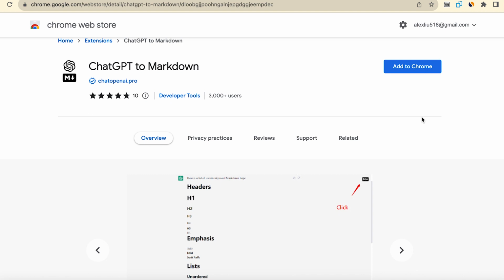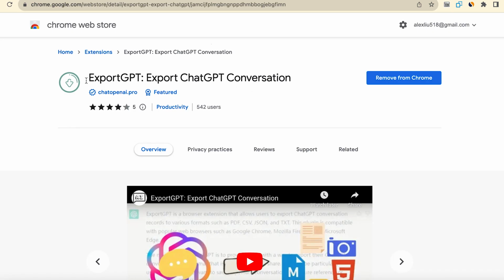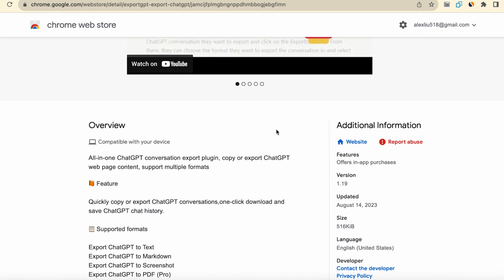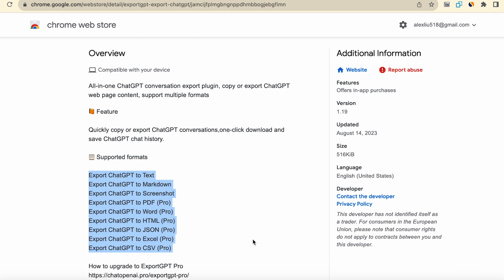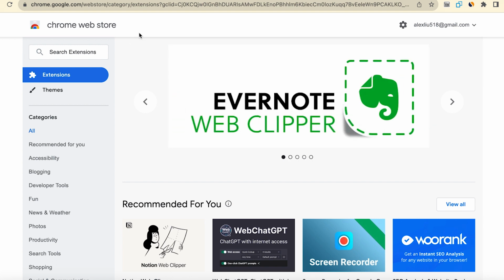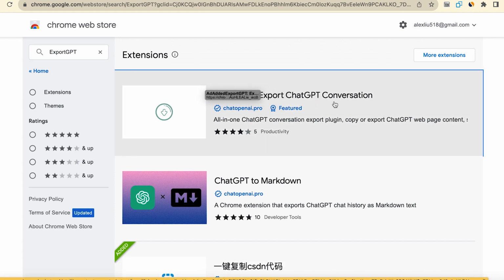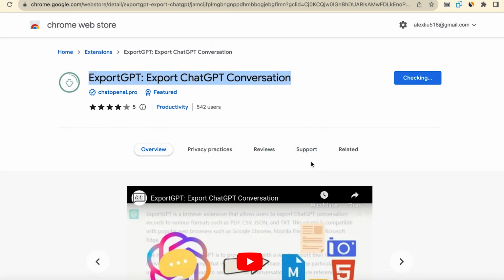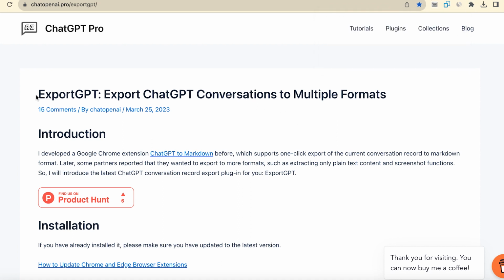ExportGPT Tutorial(1): What Is ExportGPT, How to Install ExportGPT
All-in-one ChatGPT conversation export plugin, copy or export ChatGPT web page content, support multiple formats.